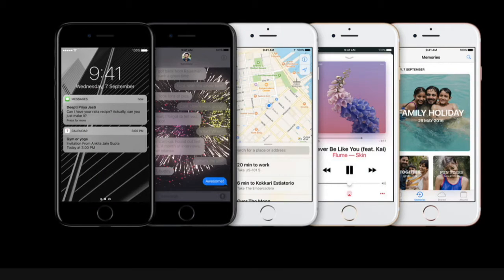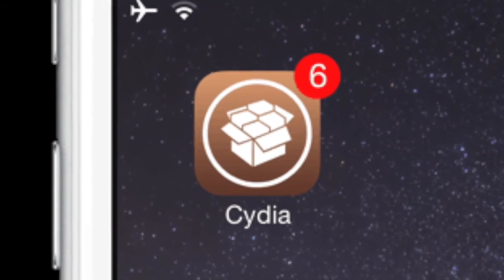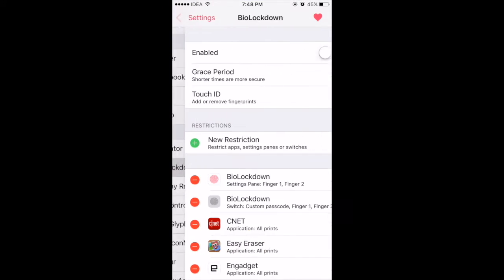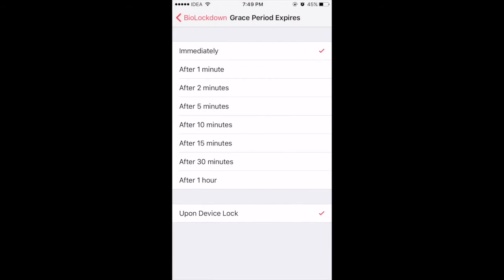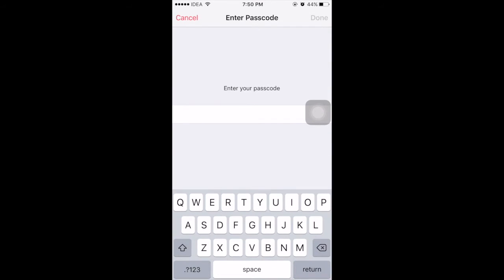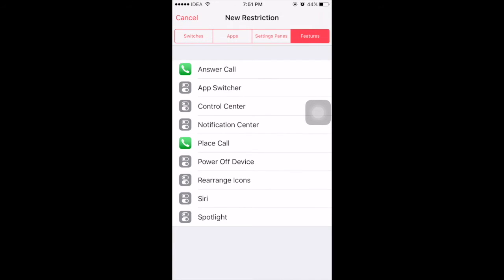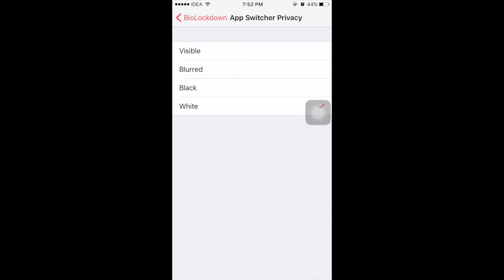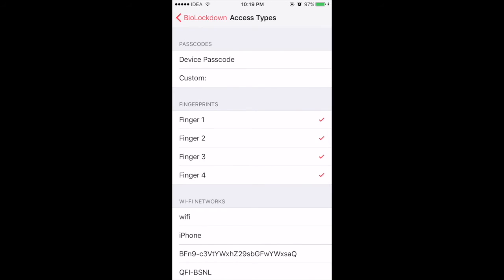how to lock apps on iphone - jailbreak tweak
We all love iPhones but one thing we hate is we cannot lock individual apps but don't worry we got you covered in this video.
This video is about a jailbreak tweak called biolockdown, it enables your iPhone to lock apps settings folders and many other features hope this video will be helpful to you and if you like this video please like, comment, share and subscribe to my channel and make sure to follow us on